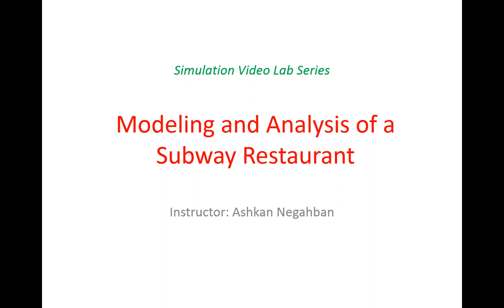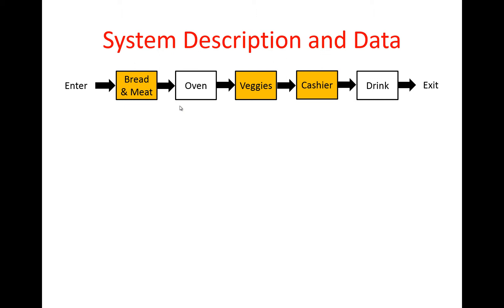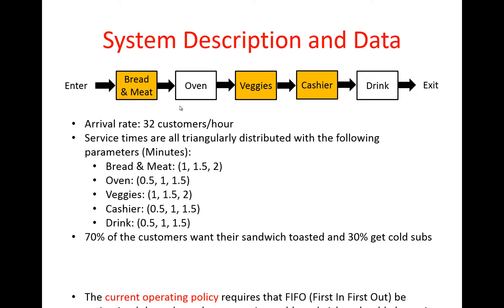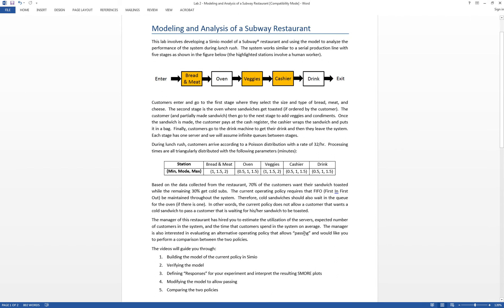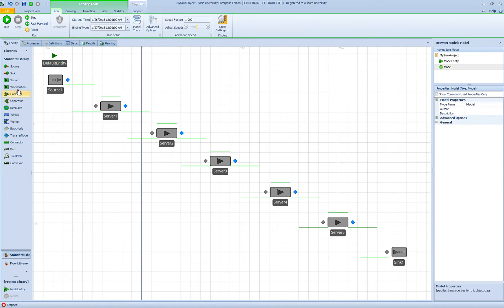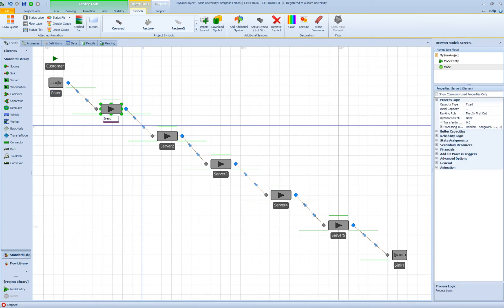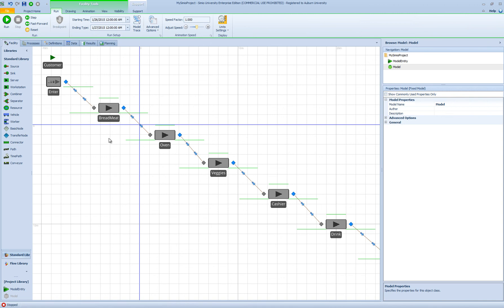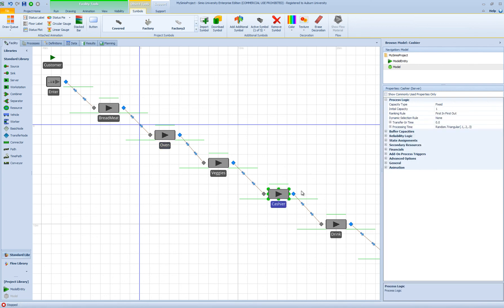Lab 2 - V1: Objectives, System Description, Initial Simio Model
Topics covered in this video:
- System description
- Multi-Place Mode to put multiple object instances of the same object definition in the model